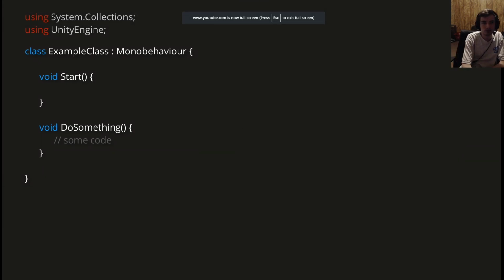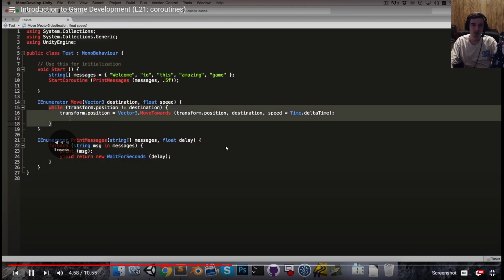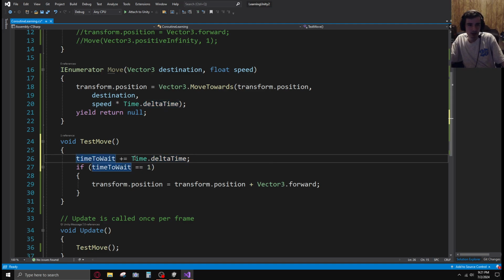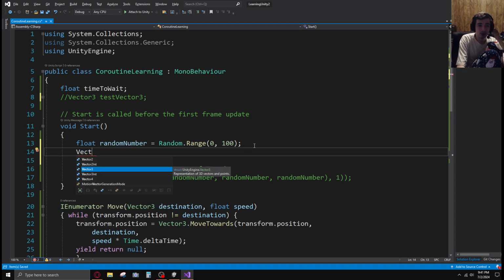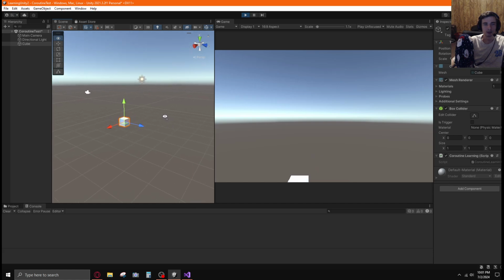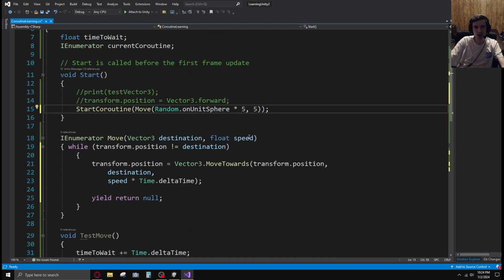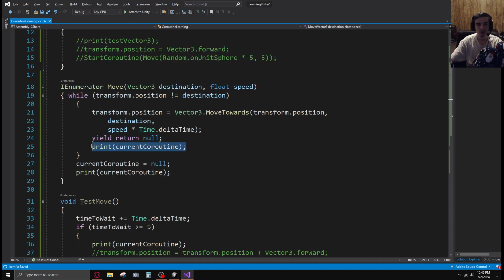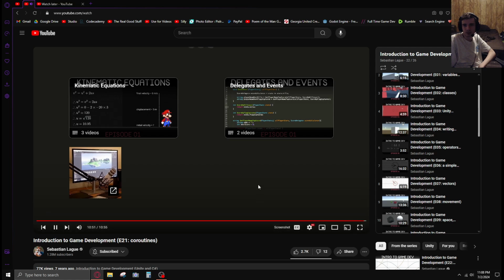learning gamedev 07/02/2024